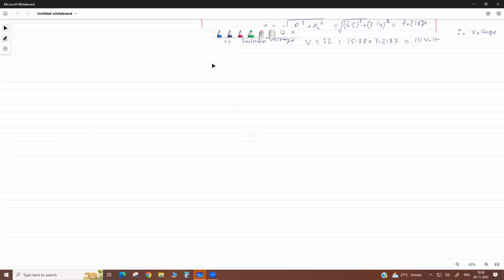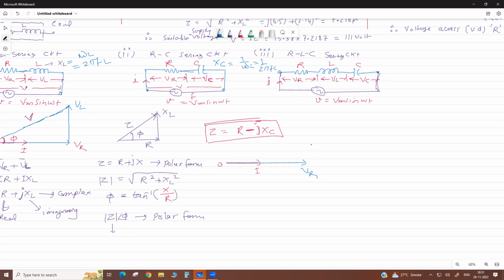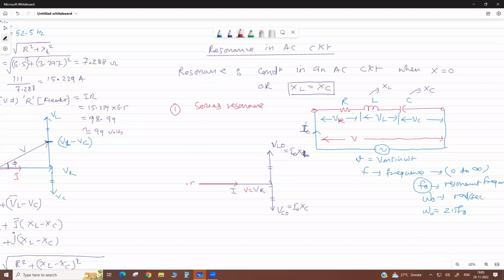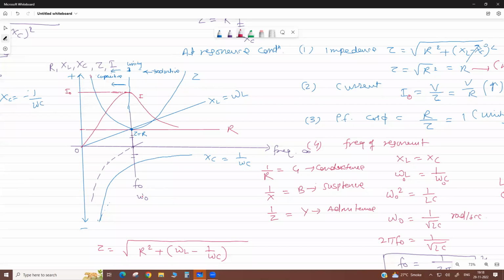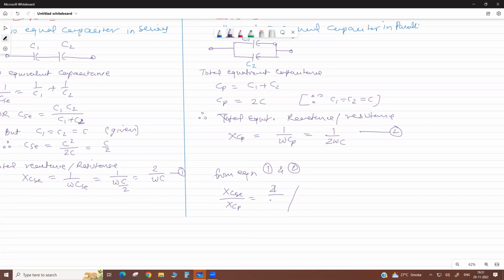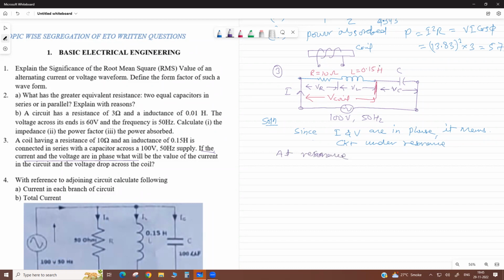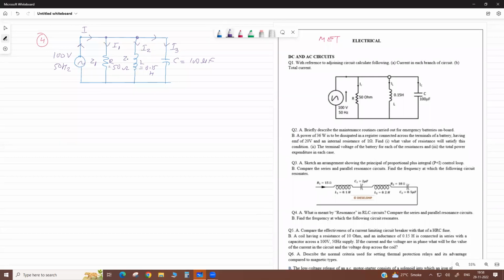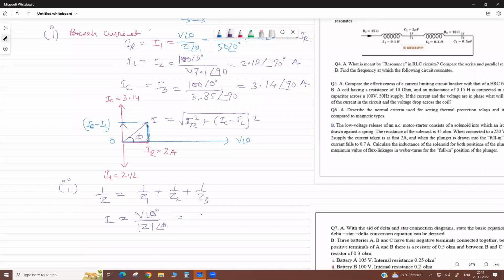2022/11/29 | BALBIR SIR